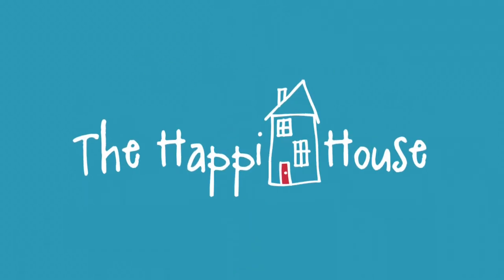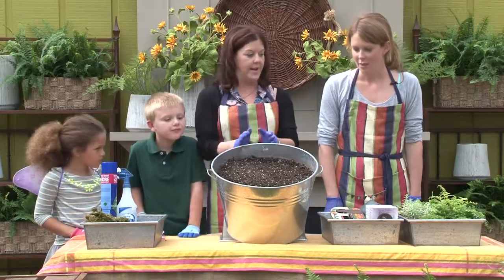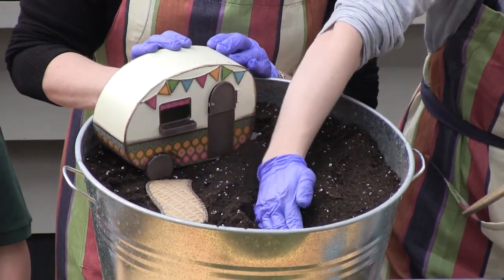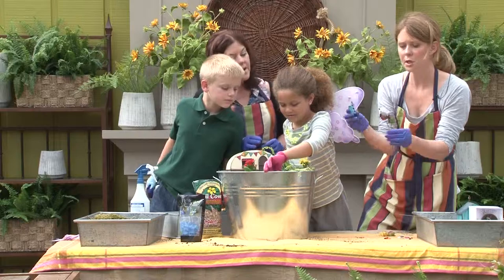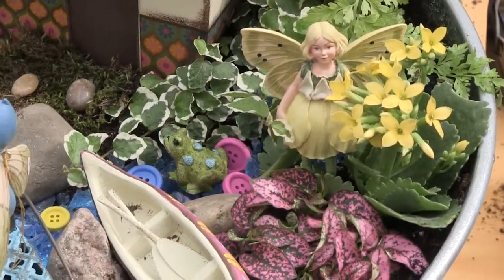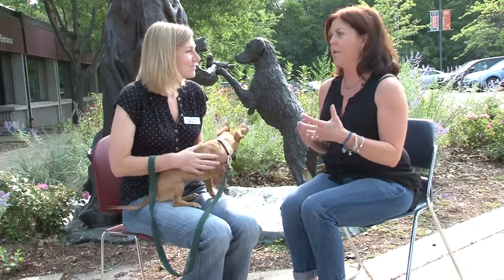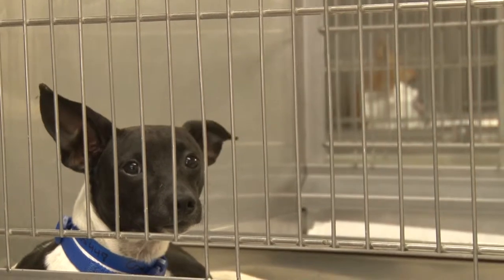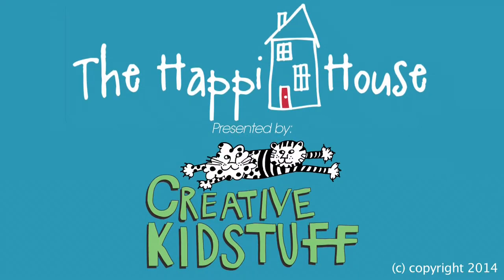The Happi House - Episode 11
DIY Fairy Gardens with kids & Pet Adoption Tips with the ANimal Humane Society of MN